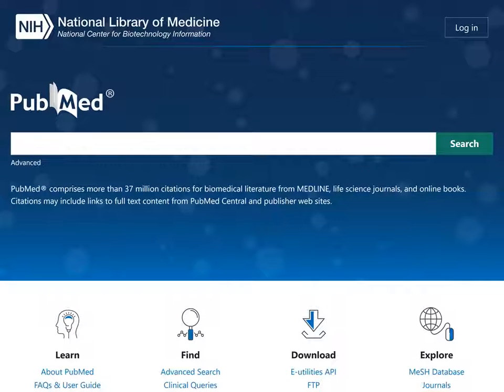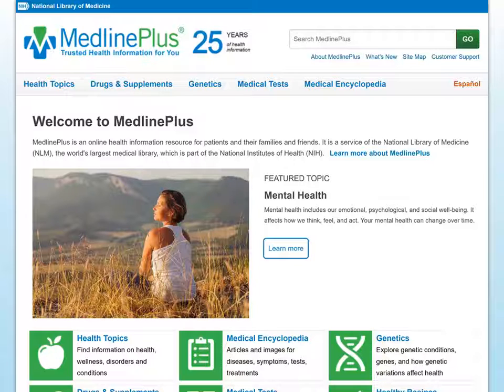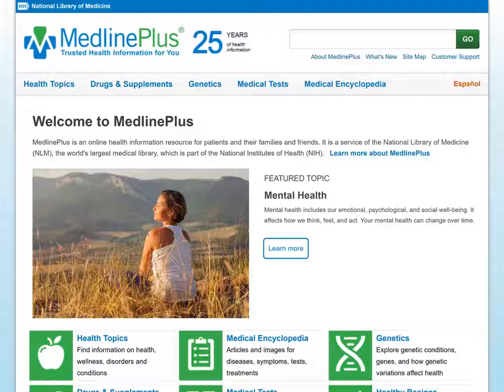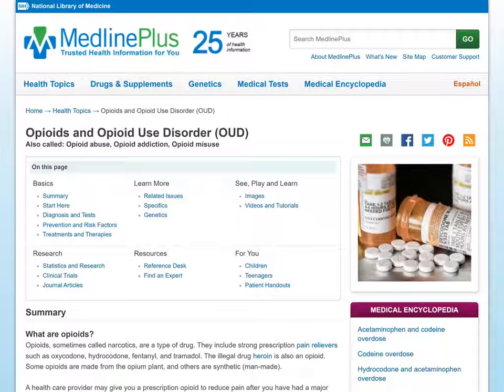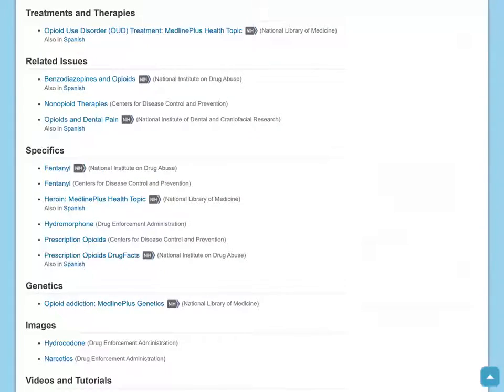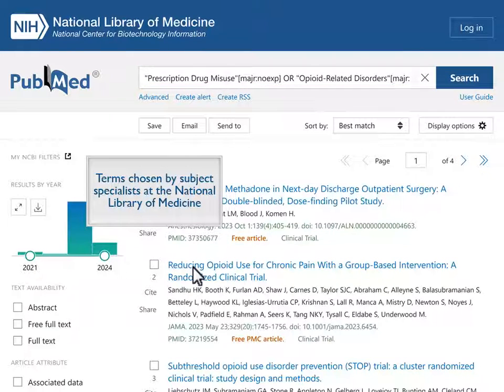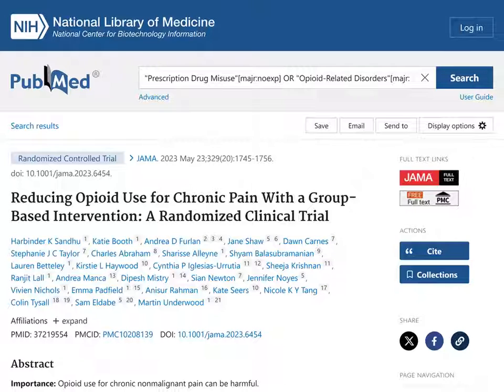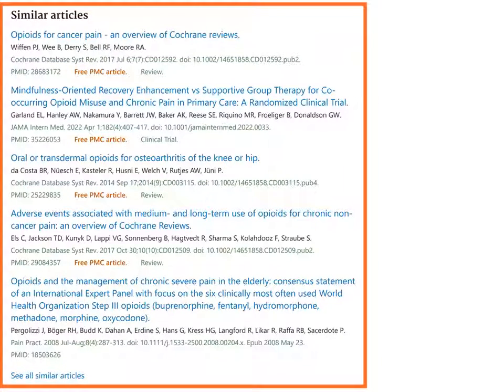PubMed and MedlinePlus: Consumer Health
This video describes how to use MedlinePlus to find consumer-appropriate content in PubMed. For more educational materials on PubMed, see PubMed Online Training

Transcript:
(music)

PubMed is a free online resource available to everyone, but if you’re not a health professional you may want to search a more consumer-friendly site for health information.

Anyone can start their search for health information at MedlinePlus.gov.

MedlinePlus is the National Institutes of Health's website for patients, their families and friends.

Produced by the National Library of Medicine, the world’s largest medical library, it brings you information about diseases, conditions, and wellness issues in language you can understand.

MedlinePlus offers reliable, up-to-date health information, anytime, anywhere, and it’s free.

MedlinePlus offers information on health conditions, medical tests, medications, dietary supplements, and healthy recipes.

It is source from more than 500 selected organizations.

MedlinePlus offers almost 22,000 links to authoritative health information in English and more than 13,000 links to information in Spanish.

If you’re interested in the latest research, and wish to explore deeper than consumer level content, MedlinePlus provides special links to PubMed with this purpose in mind.

I’ll show you how to locate those.

The easiest way to find answers to your questions in MedlinePlus is to use
the search box available at the top of every page.

For this example, let’s say that someone has come into the library asking for information about opioid addiction.

Let’s start by typing opioid into the search box and then click Go. No quotation marks are necessary.

A MedlinePlus results page shows a list of topic summary and article results, as well as filtering options to refine your search.

One of the first things you’ll notice is the box labeled “On this Page” that includes links to all the different sections of the page.

This is an easy way to navigate.

On a mobile device, these sections will appear below the Summary.

After you review the information included on this health topic page, you may decide you want to read more about the latest research on overdose prevention.

You can either click on the words Journal Articles in the Research section of the On this page box, or scroll down towards the bottom of the page and you’ll see a section called Journal Articles.

Links to three journal article titles will display in this section.

There’s also a link to see more articles.

If you click on one of the first three links, you’ll be taken to that specific article in PubMed.

Or you can click on the See More Articles link to view a list of PubMed search results about this topic.

Now you’re at PubMed.gov.

Notice that there are search terms in the search box at the top of the page.

These terms were chosen by subject specialists at the National Library of Medicine and generated when we clicked on the See More Articles link in MedlinePlus.

Linking to PubMed from MedlinePlus will provide a more efficient search,
than searching PubMed directly to locate articles.

The results on the MedlinePlus page will change when new articles are added to the PubMed database that match the search criteria.

The search will retrieve articles added to PubMed in the past several years
that include links to the free full text version.

Now we’re viewing the full record.

If you’d like to read the entire article, check the availability of full text by looking under “Full Text Links”.

Remember, not all articles in PubMed are linked to free full-text.

Those that are not free may be available from your library.

This article include links to full text versions, including the free full text from PubMed Central® or PMC.

If you find an article that addresses your question, look for the Similar Articles link under “Page Navigation” or below the abstract on a smaller screen.

This is another way to find articles that may help address your question.